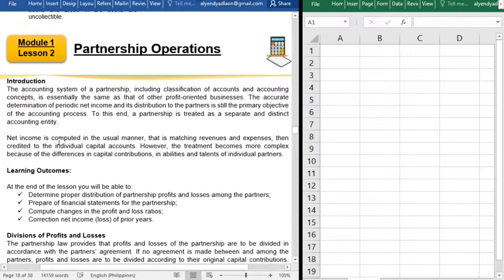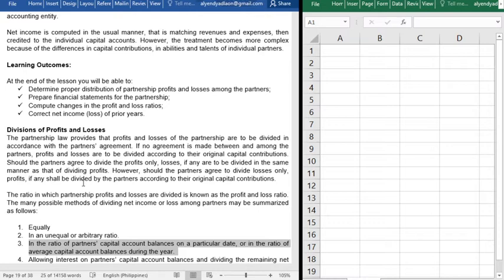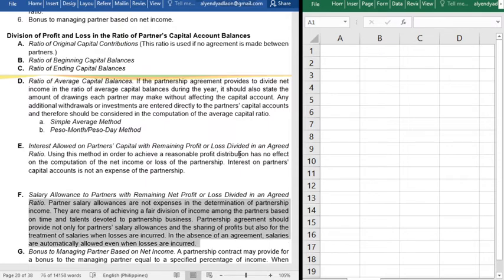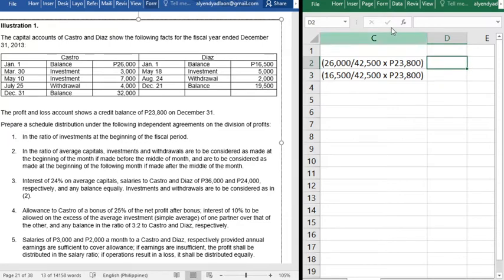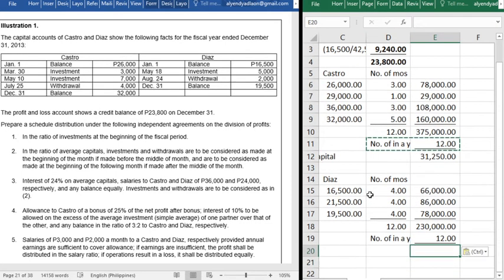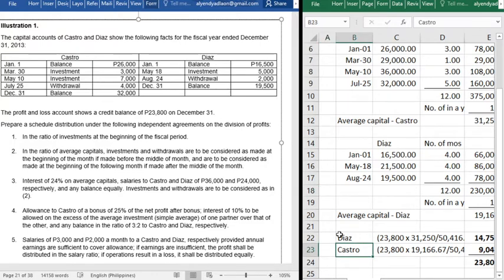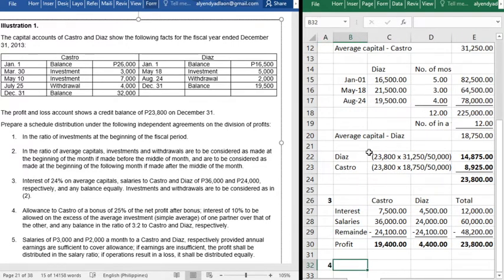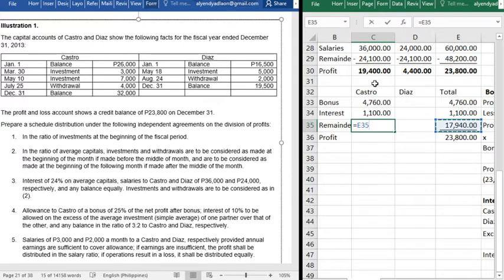Partnership Operations Part 1